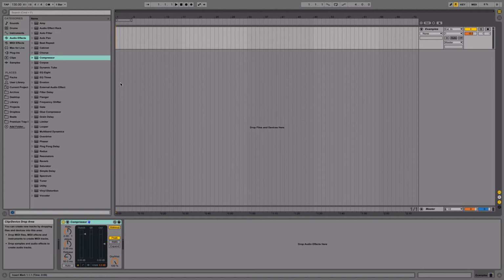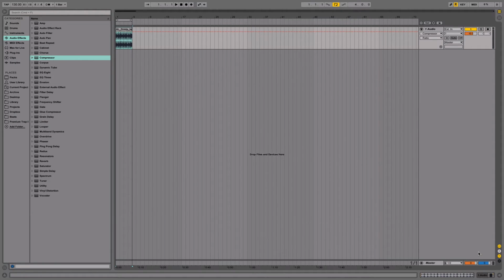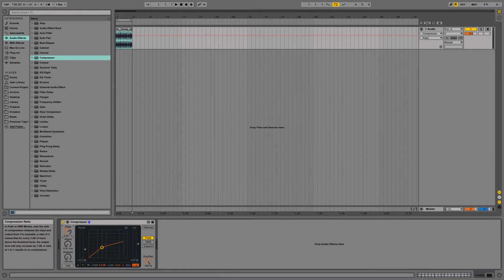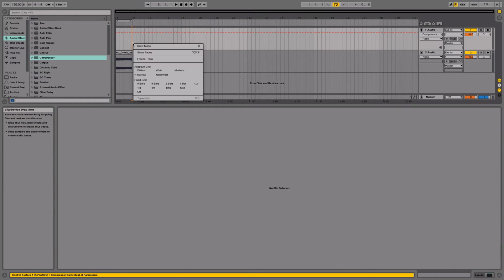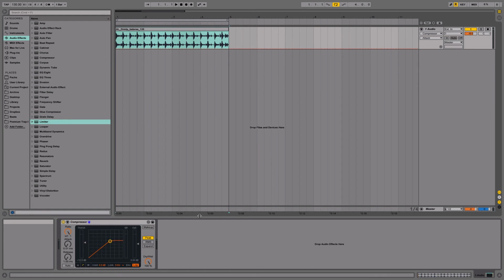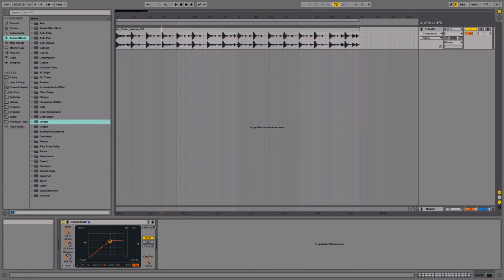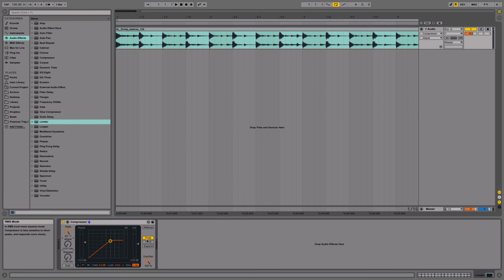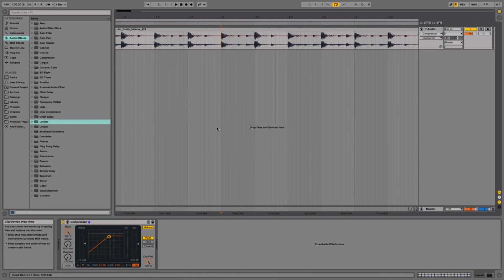How To Mix - How to Use Compressors [Beginner Explanation]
for Beats & Production Tools!